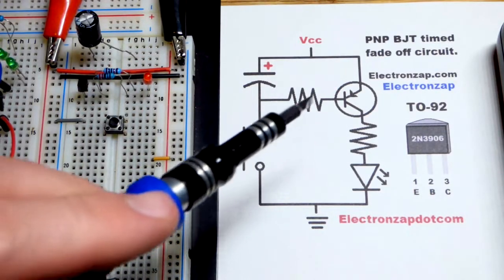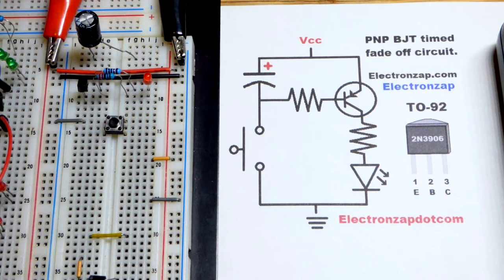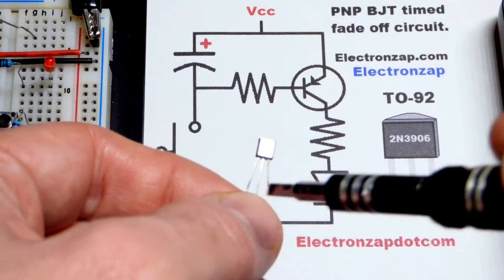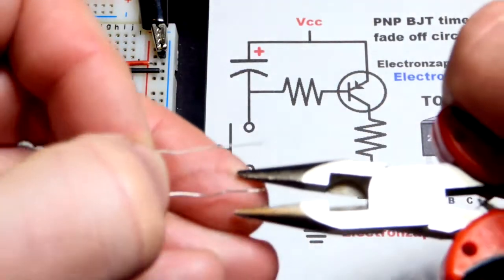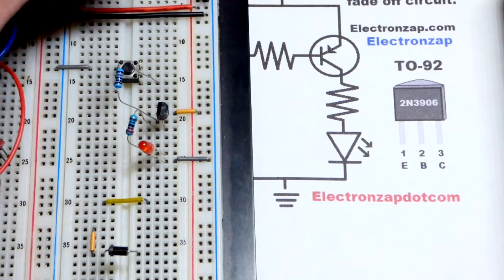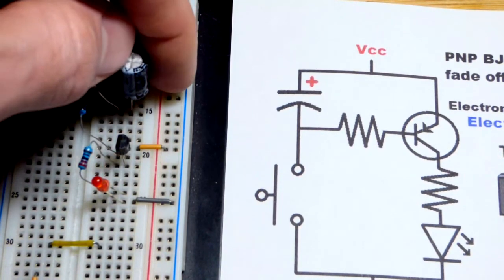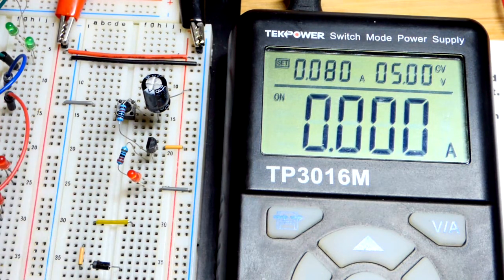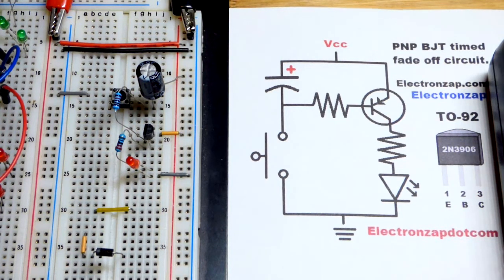Quick PNP BJT fade off switch circuit using 2N3906 bipolar junction transistor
Base capacitor/resistor can slow down the time off of a PNP BJT switch.